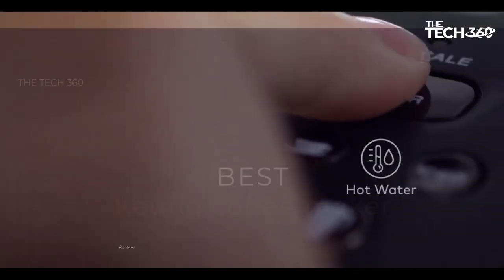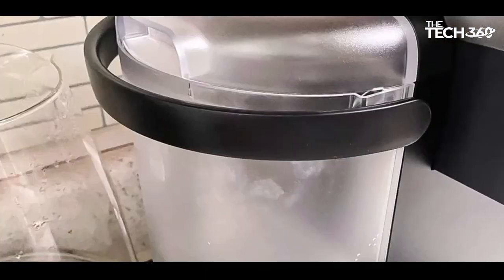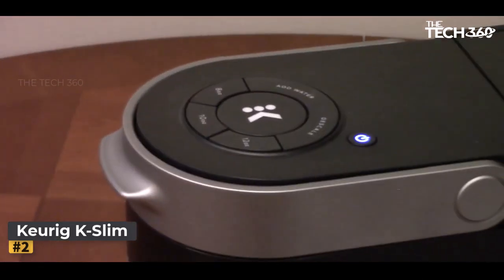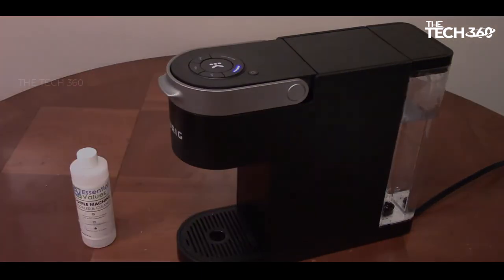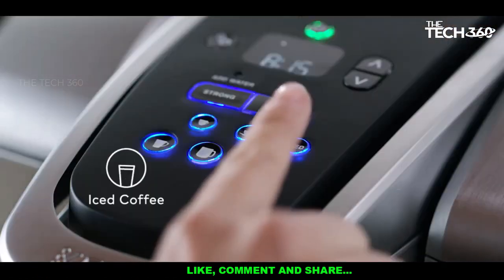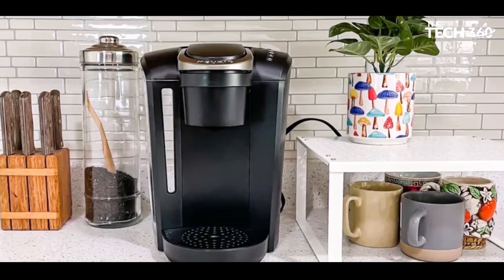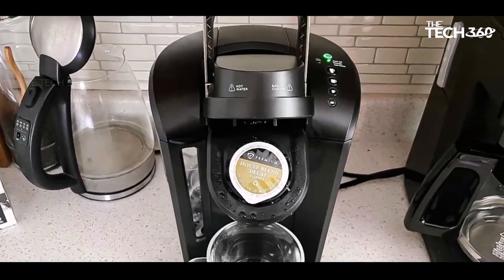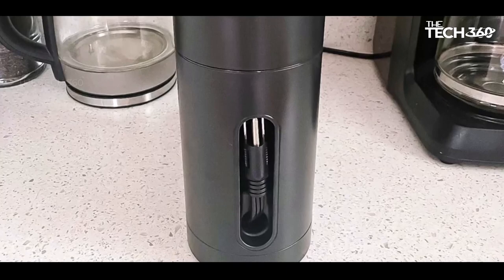Best Keurig coffee maker 2024: Top 5 Coffee Makers for Coffee Lover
Best Keurig coffee maker in 2024 -  are reviewed in detail in this video. I have also covered the Best Keurig coffee maker reviews. So it's a must-watch video for you if you are planning to buy a new Keurig coffee maker.

Product Item Check Below :

Keurig K-Cafe
Keurig K-Slim
Keurig K-Elite
Keurig K-Select
Keurig K-Mini

Related Topics-

best keurig coffee maker,best keurig coffee maker 2024 ,keurig coffee maker,best k cup coffee maker,best keurig 2024,coffee makers,
keurig coffee maker en español,project farm coffee maker,keurig supreme ,best home coffee machine,best single serve coffee maker,keurig review,